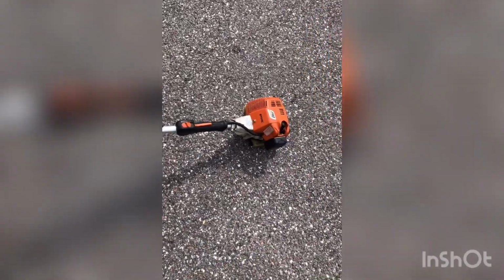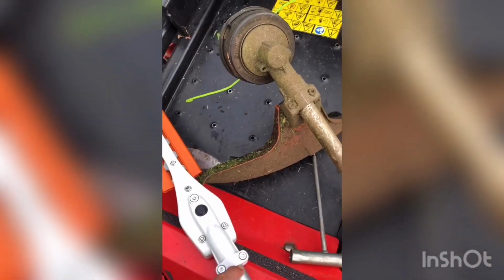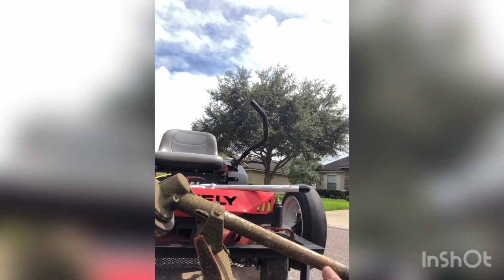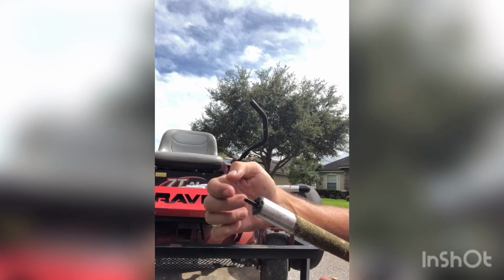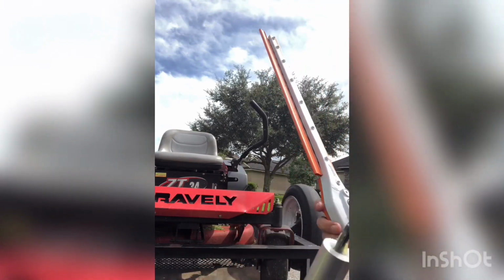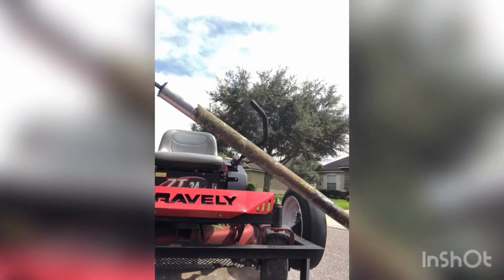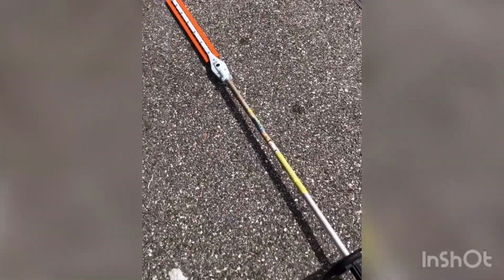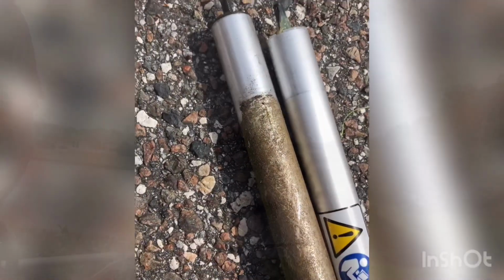DIY STIHL HEDGETRIMMER HOMEMADE KOMBI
Combining a Stihl weedeater with a Kombi Hedge trimmer attachment